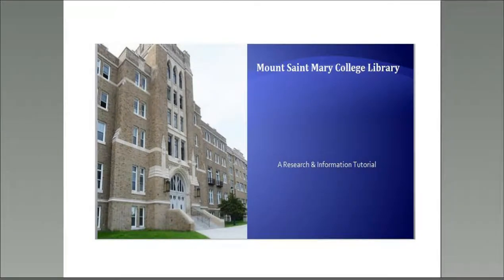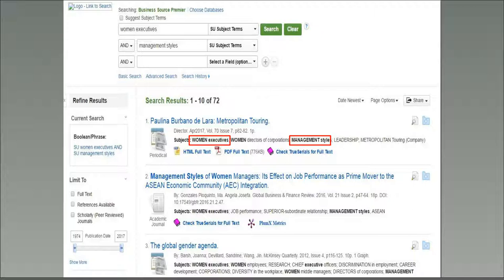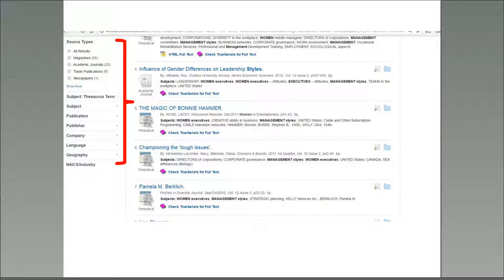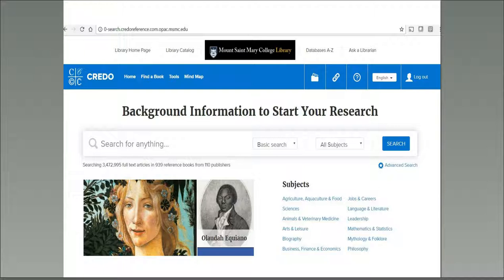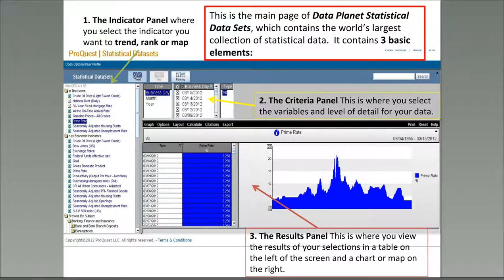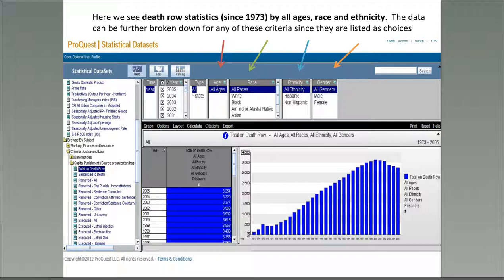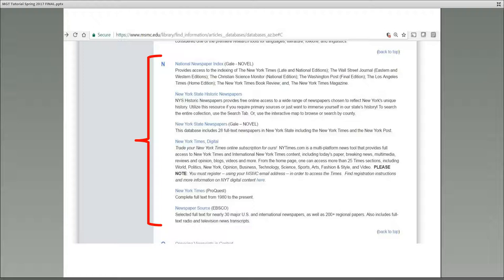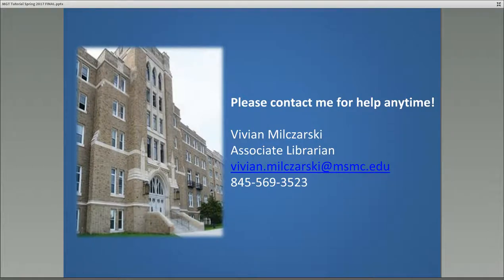MSMC Library - Reference Tutorial for Business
Presenter - Vivian Milczarski, Associate Librarian